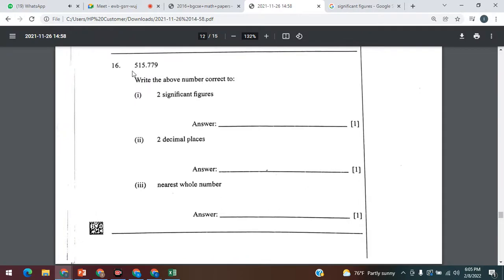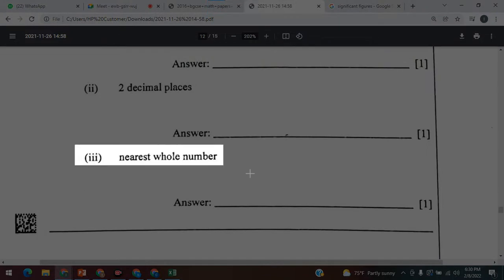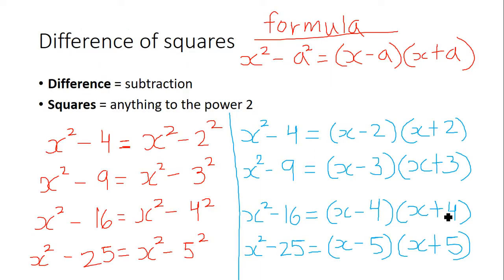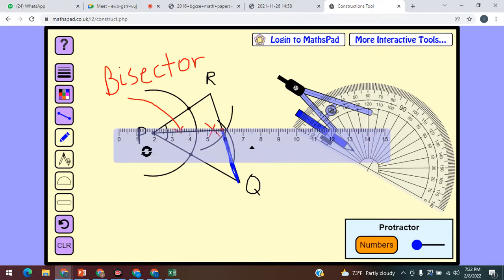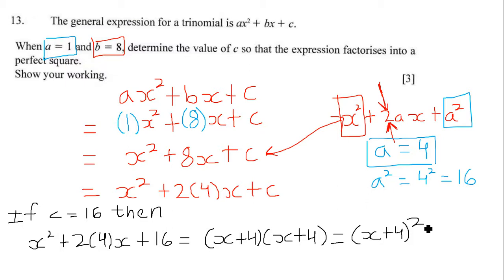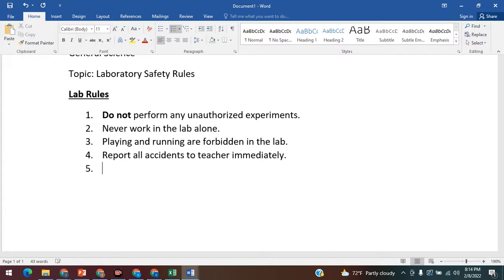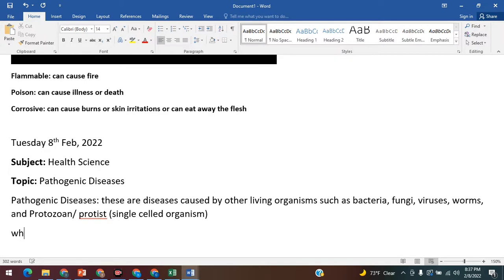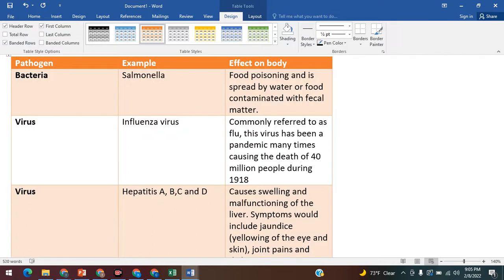BJC BGCSE DAY 2 week 5 spring 2022